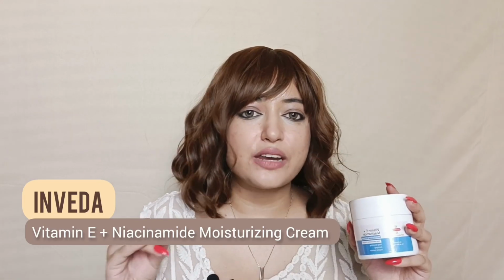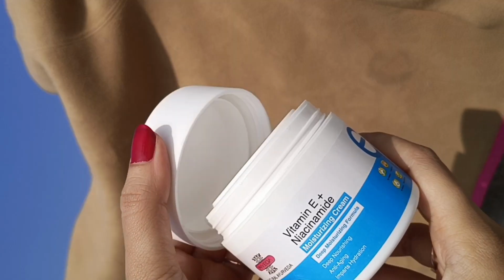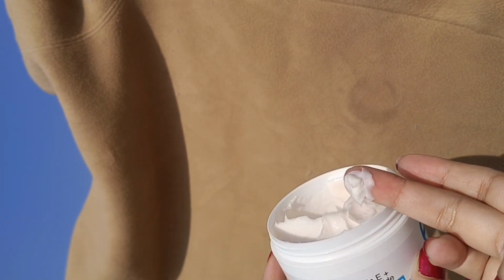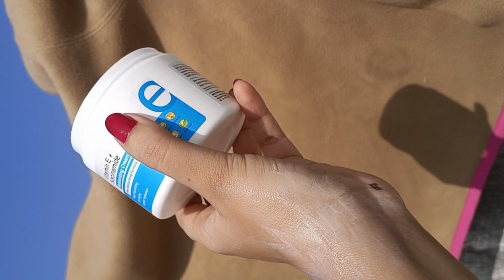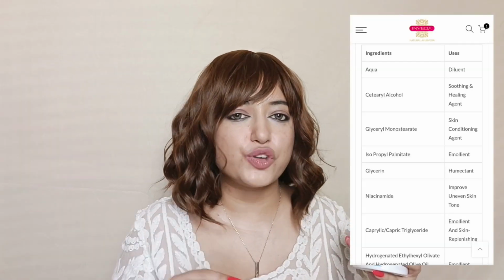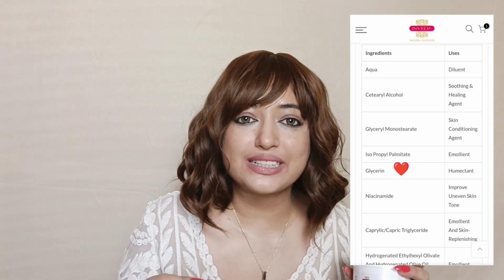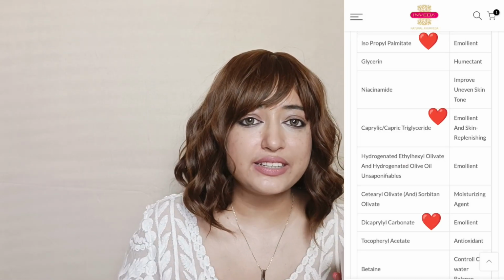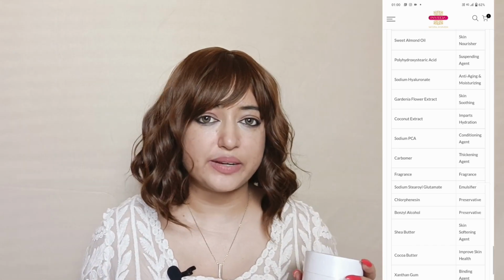Best Moisturizer with Niacinamide + Vitamin E in India | Inveda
✨ BUY THE OUTFIT:
Use My Link To Get 500/- Rs Cash In your wallet,

Niacinamide
niacinamide serum
niacinamide serum review
niacinamide serum minimalist
niacinamide serum derma co
niacinamide cream
niacinamide serum malayalam
niacinamide moisturizer
niacinamide toner
niacinamide and vitamin c
niacinamide and salicylic acid serum
niacinamide and vitamin c together
niacinamide and vitamin c serum
niacinamide acid
niacinamide and salicylic acid
niacinamide and hyaluronic acid serum
niacinamide and vitamin c serum together
niacinamide benefits
niacinamide body lotion
niacinamide benefits for skin
niacinamide before after
niacinamide best serum
niacinamide body wash
niacinamide based moisturizer
niacinamide body lotion minimalist
niacinamide cream review
niacinamide cheyali
niacinamide capsules
niacinamide cream for acne scars
niacinamide causing breakouts
niacinamide cleanser
niacinamide clay mask
niacinamide dr v
niacinamide derma co
niacinamide doctorly
niacinamide dr dray
niacinamide dr vanita
niacinamide during pregnancy
niacinamide dot and key
niacinamide dry skin
niacinamide eye cream
niacinamide essence
niacinamide effects
niacinamide everyday
niacinamide explained
niacinamide experience
niacinamide eczema
niacinamide er kaj ki
niacinamide face wash
niacinamide for skin
niacinamide face serum
niacinamide for acne
niacinamide for beginners
niacinamide for acne scars
niacinamide for dry skin
niacinamide for oily skin
niacinamide gel
niacinamide gel cream
niacinamide green tea toner
niacinamide glow recipe
niacinamide golden glow sheet mask
niacinamide gel review
niacinamide glamrs
niacinamide guide
niacinamide how to use
niacinamide hyram
niacinamide hyaluronic acid
niacinamide homemade
niacinamide hindi
Inveda
inveda whitening cream review
inveda whitening cream review in tamil
inveda whitening & depigmentation cream review
inveda whitening & depigmentation cream review malayalam
inveda whitening cream
inveda facial kit
inveda natural ayurveda
nivea cream
inveda anti pigmentation kit review
inveda acne treatment kit
inveda anti pigmentation blend review
inveda anti pigmentation kit
inveda anti acne blend review
inveda bb cream
inveda bb cream review